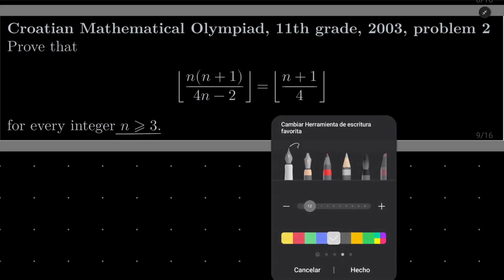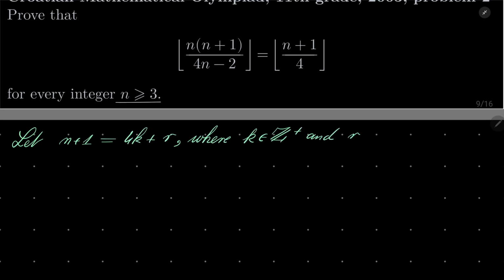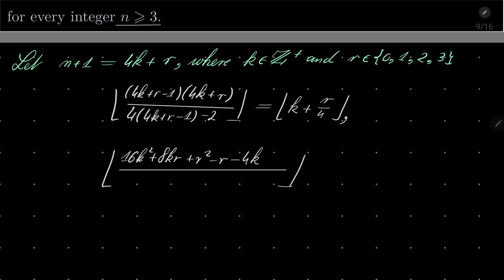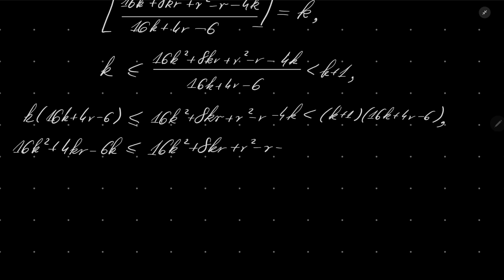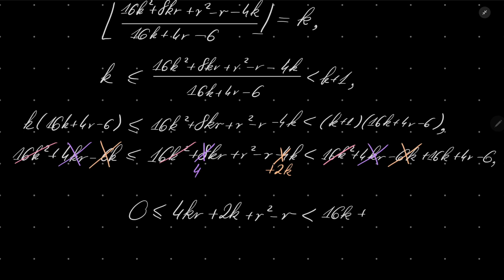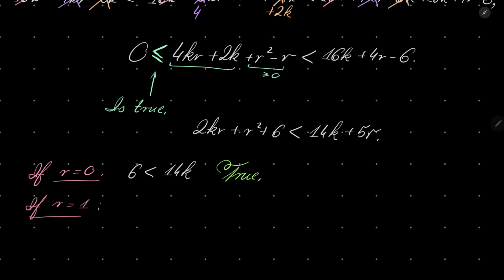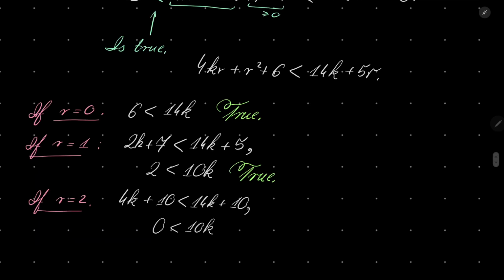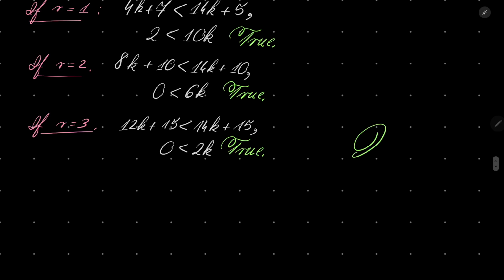Croatian Mathematical Olympiad, 11th grade, 2003, problem 2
Showing an identity involving floors. We consider four separate cases, and use the fact that for any real number 𝑥 and integer 𝑘 we have ⌊𝑥⌋ = 𝑘 if and only if 𝑥 ∈ [𝑘, 𝑘 + 1). This problem was given to 11th graders at Croatian Mathematical Olympiad, 2003.